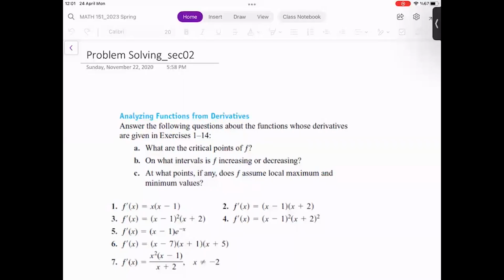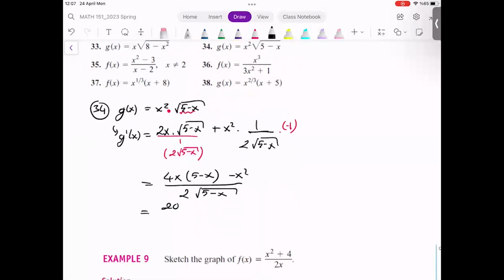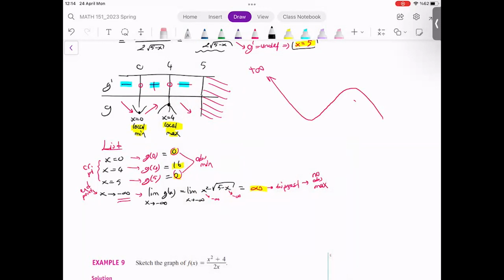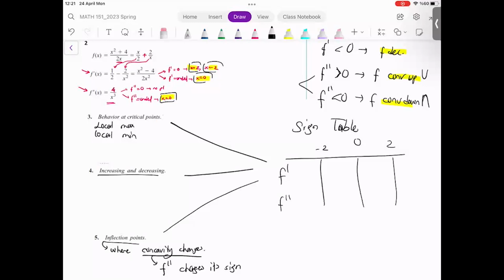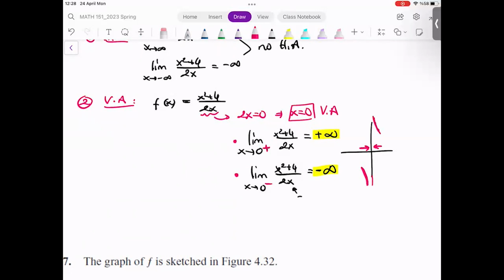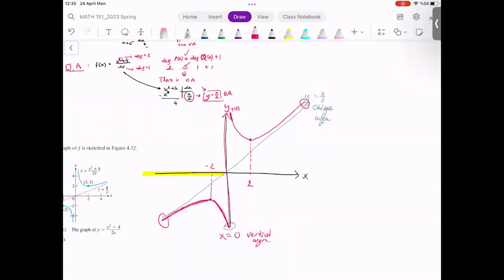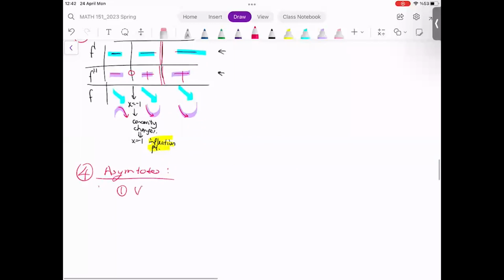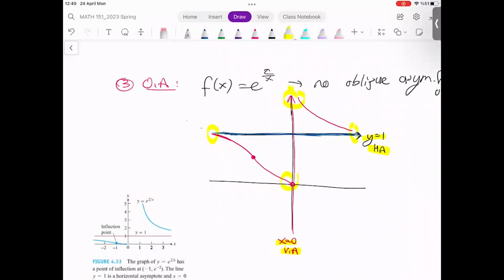Prob Solving - part/13